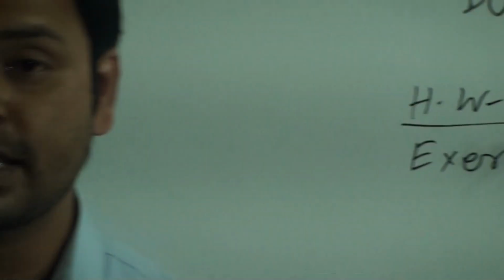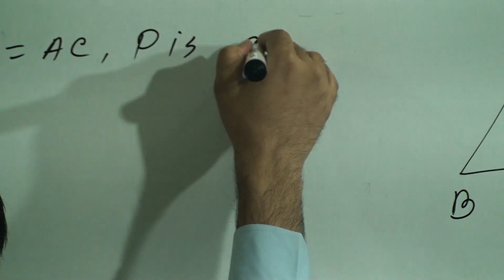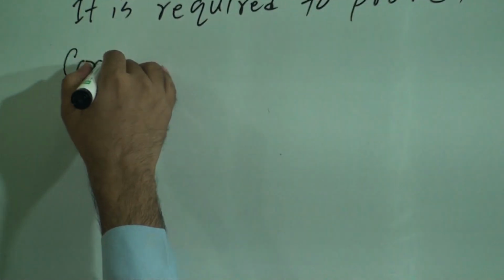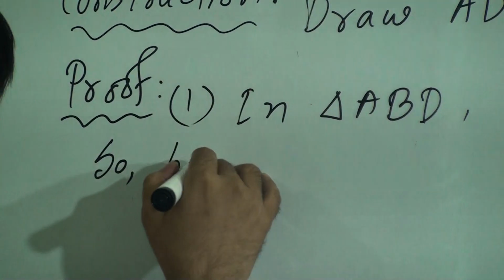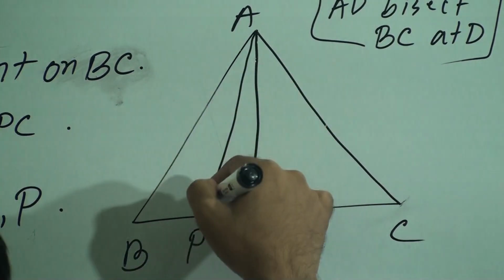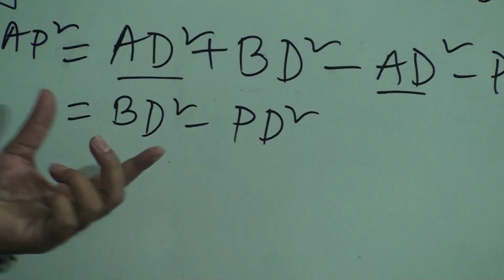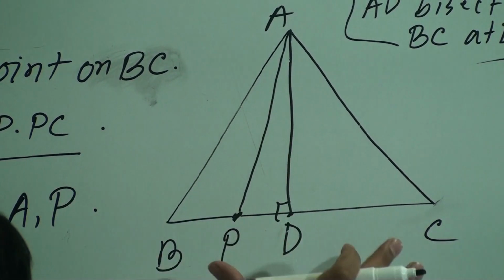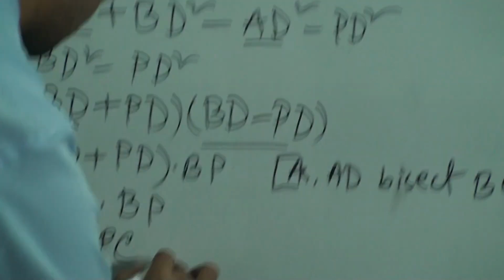Class: Nine, Subject: Higher Mathematics (Lecture- 22), Topic: Exercise-3.1: 6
Class: Nine
Subject: Higher Mathematics (Lecture- 22)
Topic: Exercise-3.1: 6